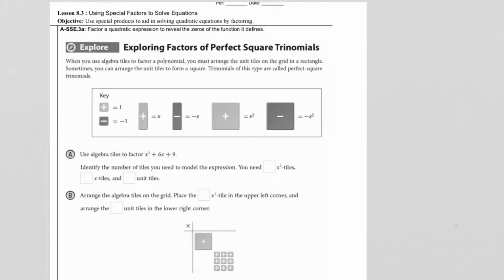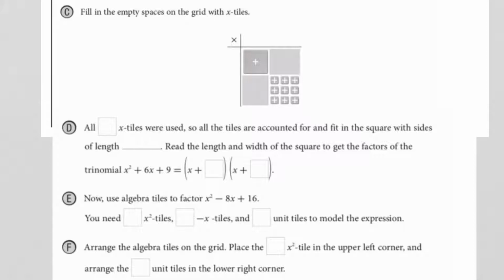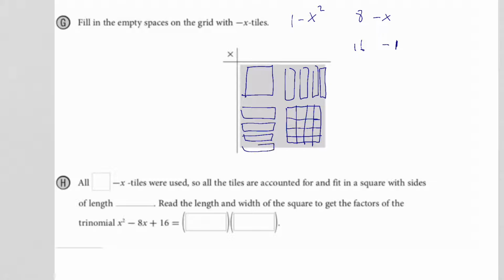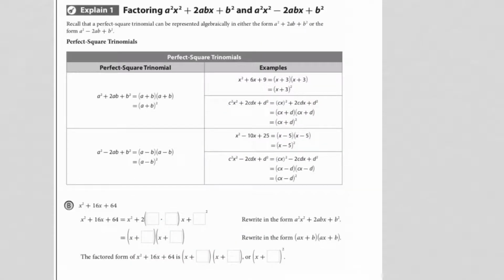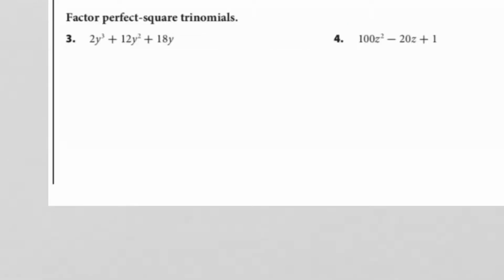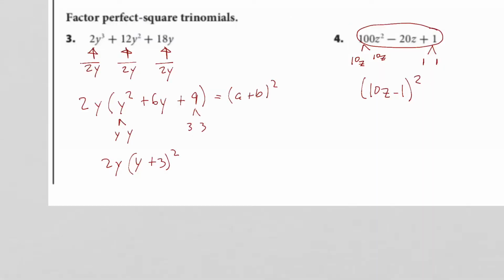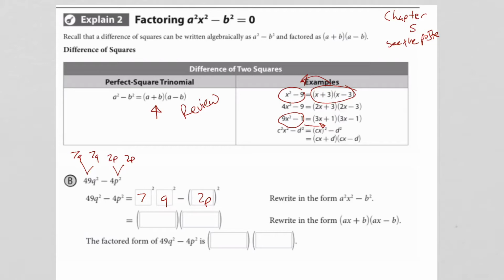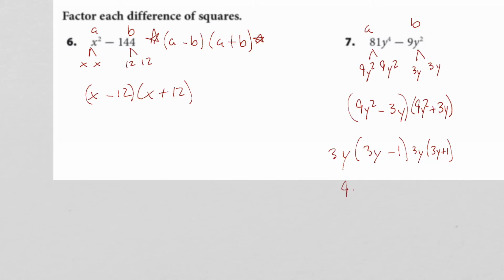M2 8 3 Guided Notes